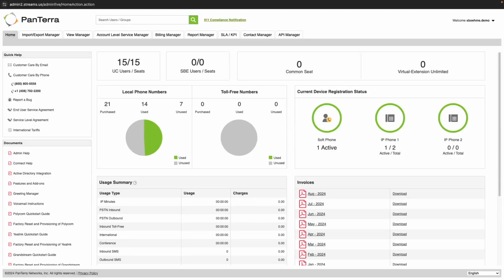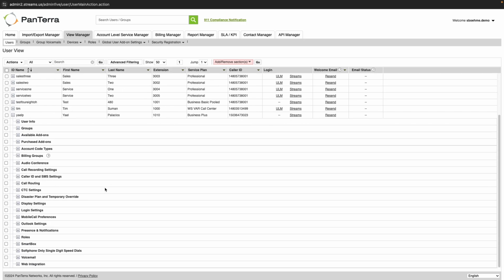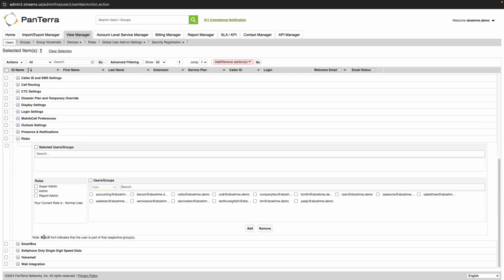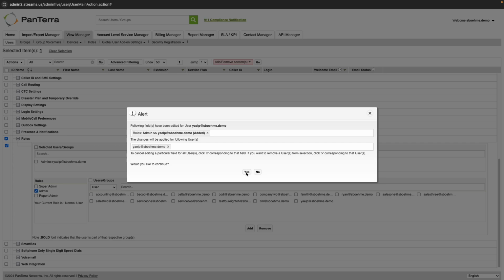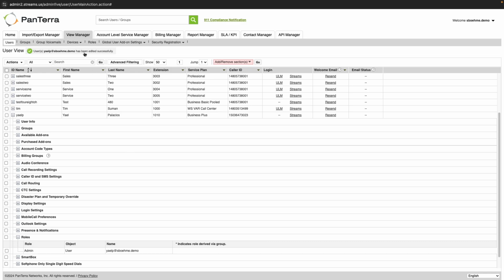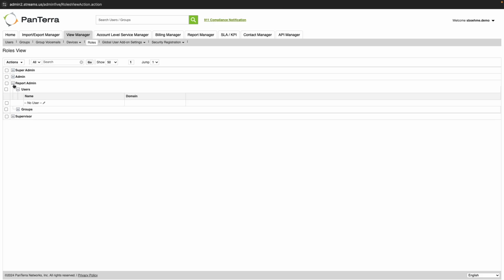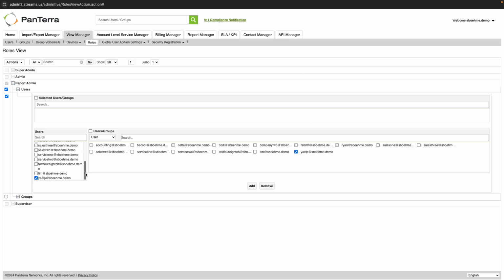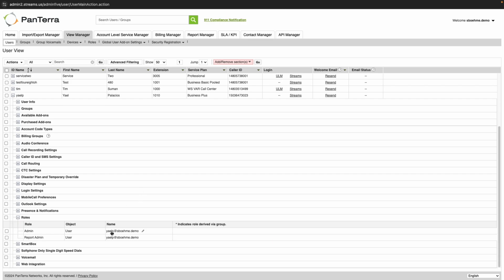Granting Admin, Superadmin, and Report Admin Access in PanTerra Networks | Step-by-Step Guide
In this PanTerra Networks tutorial, we guide you through the steps to assign admin, superadmin, and report admin roles to users in your organization using the PanTerra Networks Admin Portal. Managing these roles correctly ensures each team member has the appropriate level of access and permissions. In this video, you'll learn:

The distinctions between Super Admin, Admin, and Report Admin roles
How to access the Admin Portal
Steps to assign roles via User View and Roles View
Verifying role assignments for accuracy
Following these steps will help you effectively manage permissions, customize user roles, and enhance access control for your organization. For additional assistance, please contact our support team through the options listed below.

📞 Contact Support:

Dial 611 directly from your IP phone
Message us in Streams (Customer Support Team)